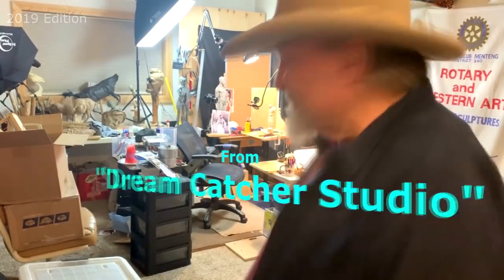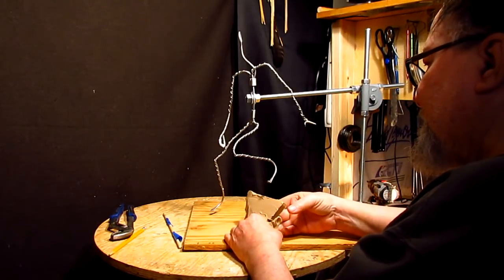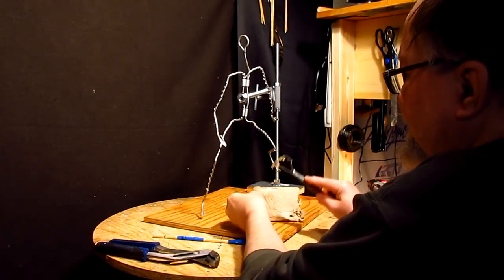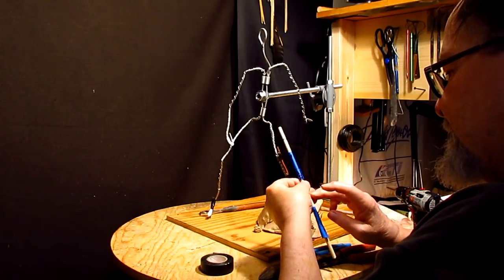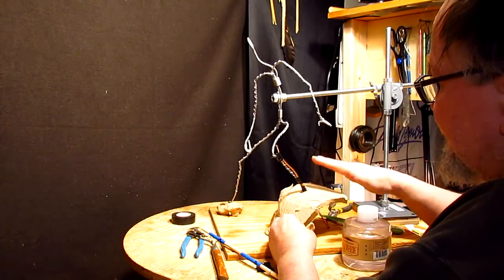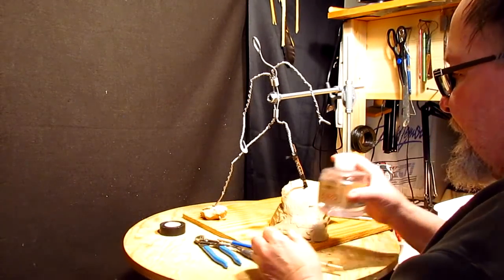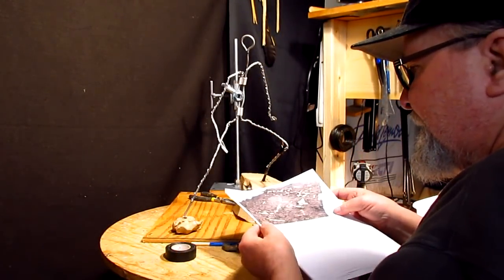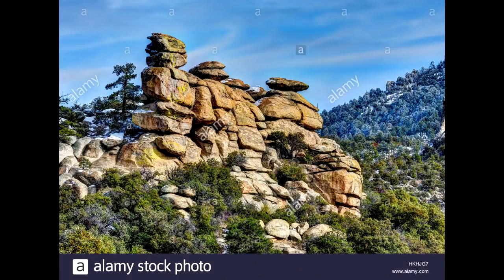I End Up Pouring Foam on the Base Today